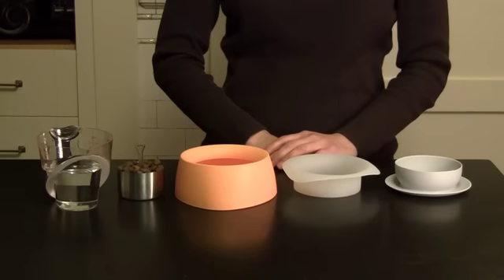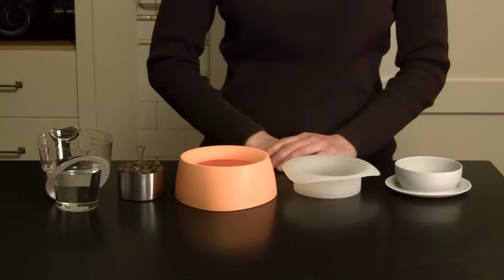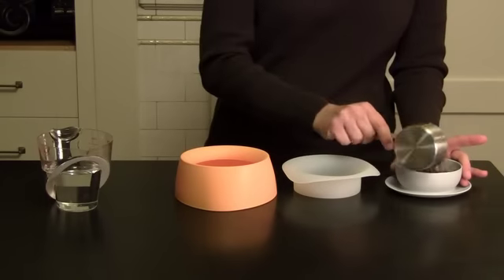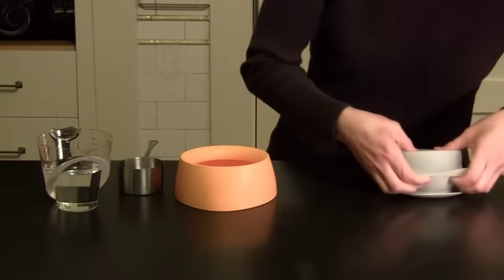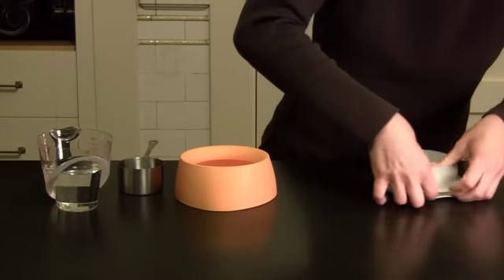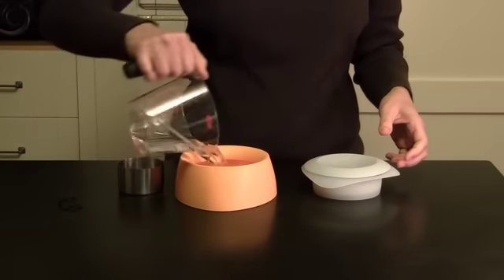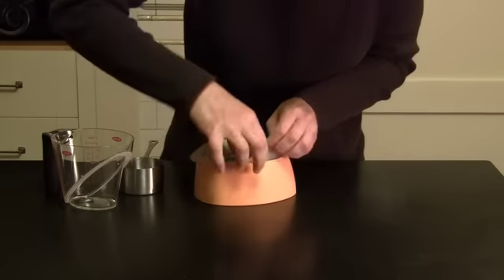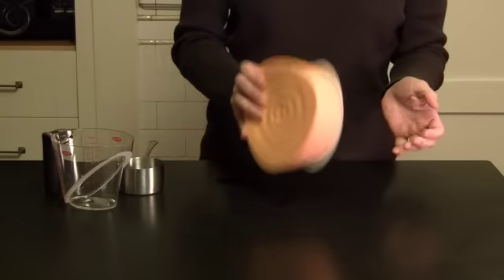Yummy Travel Bowls demo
Dog Jaunt takes a closer look at Sleepypod's Yummy Travel Bowls.